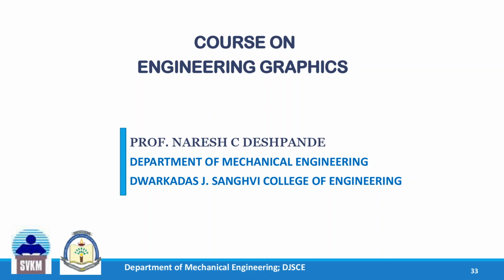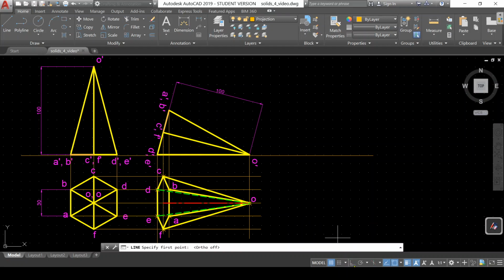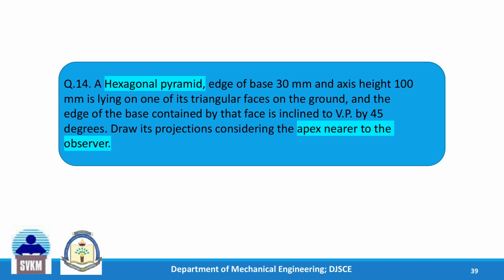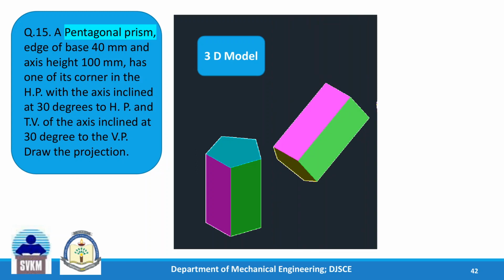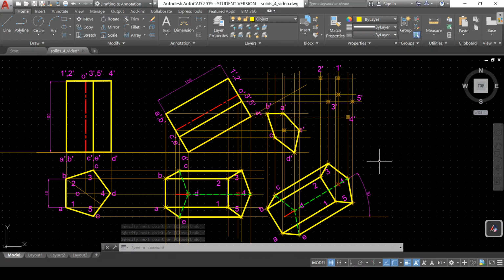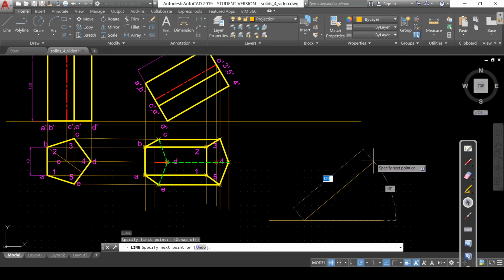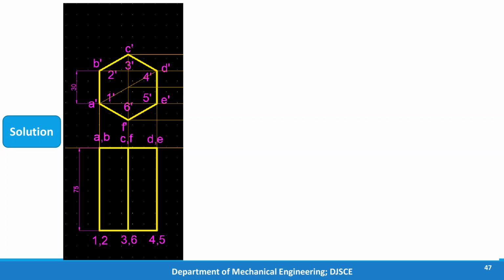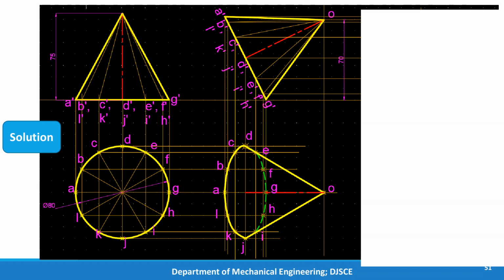Projection of solids 3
In this video, orthographic projection of oblique solids is discussed. The presentation slides used for this series of videos is available